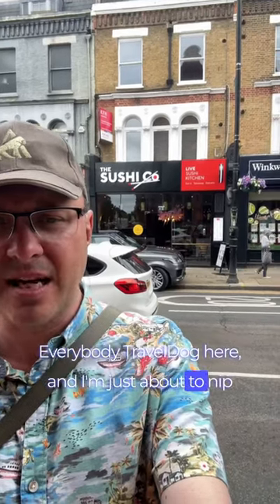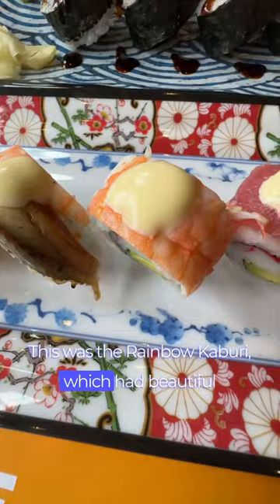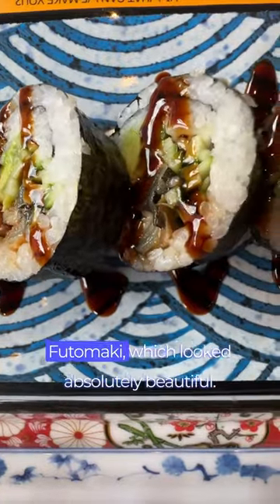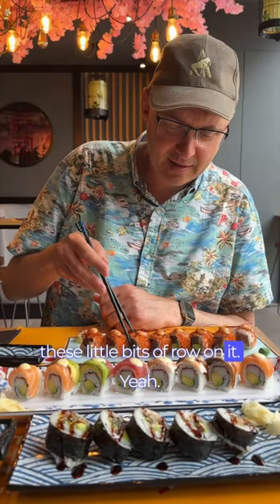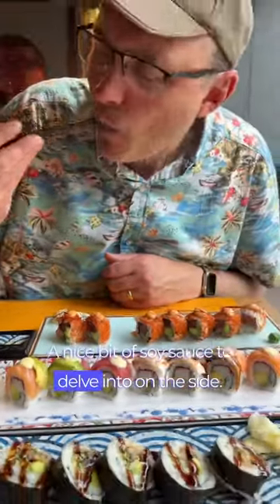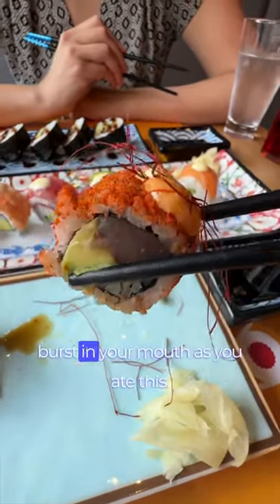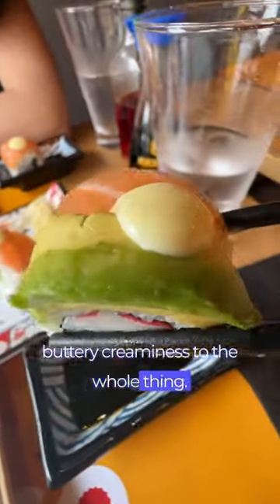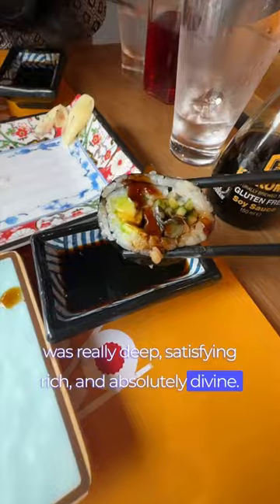Sushi Co Wimbledon 🍣 - Food Review